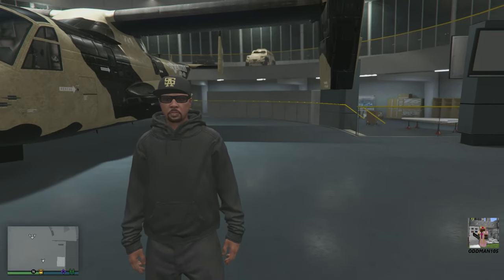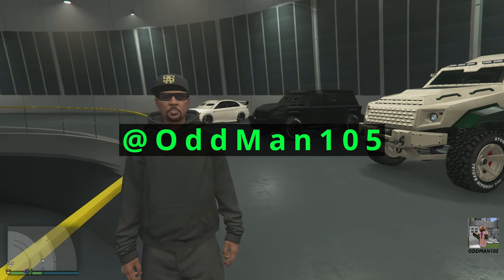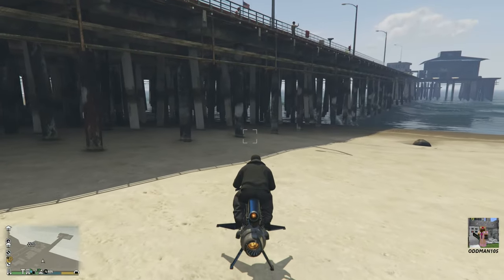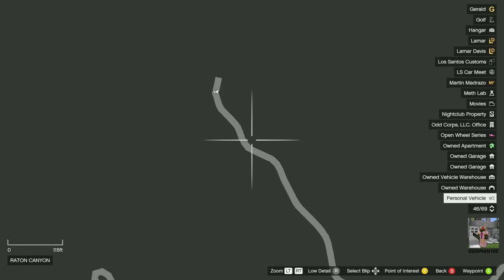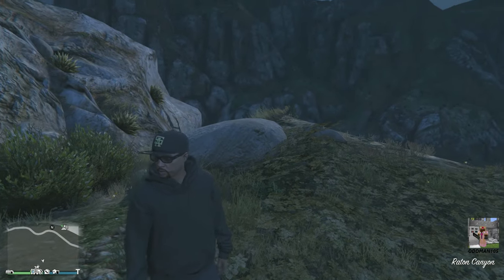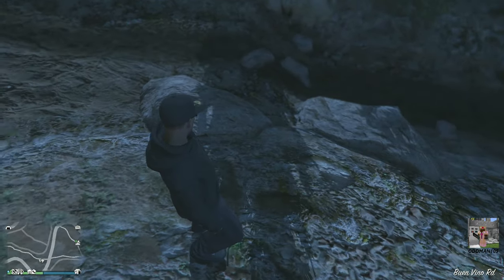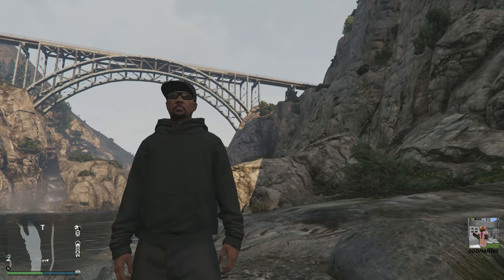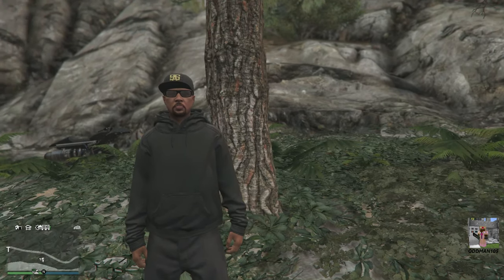GET THE RARE DOUBLE-ACTION GOLDEN REVOLVER & $250,000 BONUS! (GTA 5 Online Tutorial)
Timestamps are below. If you're a new player to GTA 5 Online and haven't completed this challenge, you should do so solely for the free $250K bonus.

Timestamps:
Intro - 0:33
Prerequisites - 1:27
How to begin the challenge - 1:42

Part 1:
1st Clue - Del Perro - 2:43
2nd Clue - Mount Josiah - 3:40
3rd Clue - Vinewood Hills Orange Juice Stand- 4:33
4th Clue - Pacific Bluffs Cemetery - 5:21
5th Clue - Tongva Hills Vineyards - 6:04
6th Clue - San Chianski Fisherman's Jetty - 6:50
7th Clue - Great Chapperel Church - 7:30
8th Clue - Cassidy Creak Large Arch Bridge - 8:16
9th Clue - Tataviam Mountain Range - 9:06
10th Clue - Sandy Shores Alamo Sea Peninsula - 10:10
11th Clue - Grand Sanora Desert S/W of Airfield- 11:02
12th Clue - San Chianski Mountain Range - 11:51
13th Clue - Los Santos Golf Course - 12:47
14th Clue - Pacific Ocean Beach Peninsula - 13:25
15th Clue - Paleto Bay Broken Bridge - 14:31
16th Clue - Great Chapperel Abandoned Mine - 15:20
17th Clue - Grand Sanora Desert Lookout- 16:10
18th Clue - Mount Chiliad Peak - 16:49
19th Clue - Two Hoots Falls Totem Pole - 17:39
20th Clue - Grand Sanora Desert White Rock Hills - 18:22

Part 2:
Random Clue San Chianski Fisherman's Jetty - 19:45
1st Fixed Clue - Grapeseed - 20:41
2nd Fixed Clue - Sandy Shores - 21:12
3rd Fixed Clue - Cave - 22:06
Treasure Location - Paleto Bay Peninsula - 22:58

Headshot Challenge - 24:21

All music and sound effects used in this video are copyright-free and in the public domain.